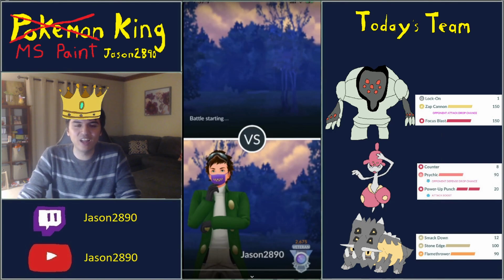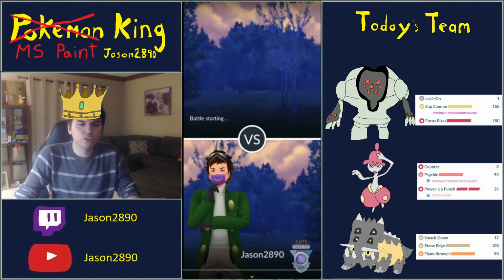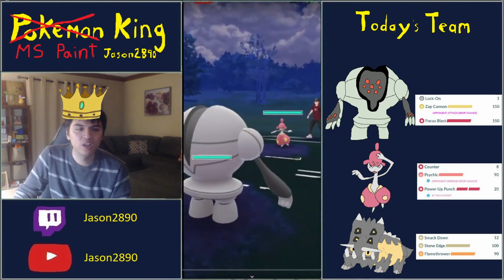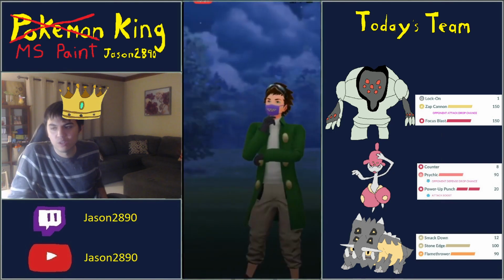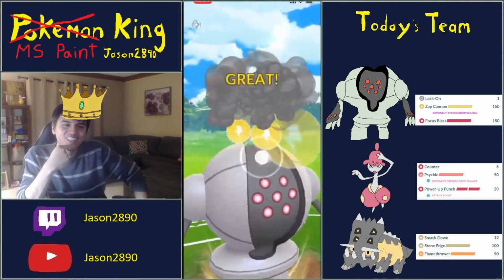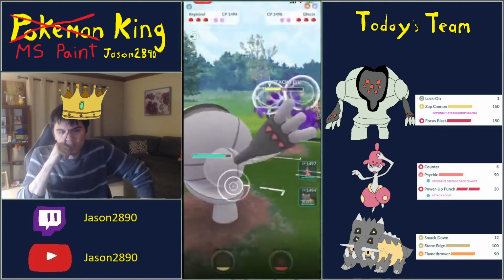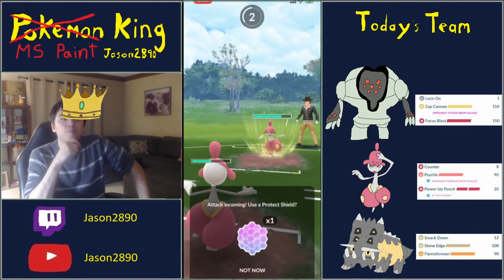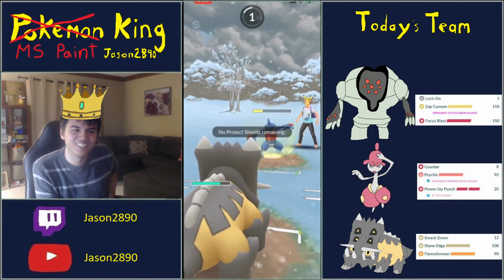ABA Steel crushes Open Great League!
First Battle: 4:04

Tell me what you guys think of this video down below!  Comments/suggestions are appreciated.

After many requests, I've finally put together a video on the ABA Steel team that I've been using for the last 4 seasons or so in Go Battle League.  Registeel is the king of the 0 shield, so having a Registeel lead allows you to either win lead or create a shield advantage on some negative matchups.  After that, it's just a matter of aligning Medicham/Bastiodon into their best matchups!

For anyone curious, here are the IVs of the Pokemon I use on this team:

Registeel:  1/7/3
Medicham:  6/15/12
Bastiodon:  1/15/14

Defense weighted Registeel is very beneficial on this team, because if opposing Galarian Stunfisks do not hit the Mud Shot breakpoint against your Registeel it forces them to land multiple charge moves to take you out rather than being able to land an EQ and farm down.  Bulky IV weights are great on Medicham/Bastiodon, though a slightly attack weighted Medicham has its benefits for winning CMP in the mirror plus giving you a higher likelihood of winning CMP over Noctowl.